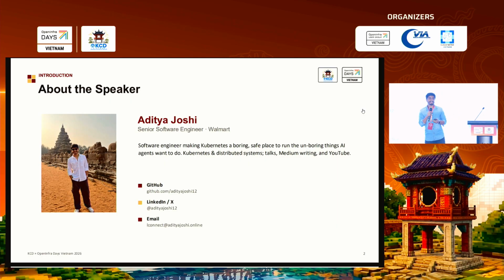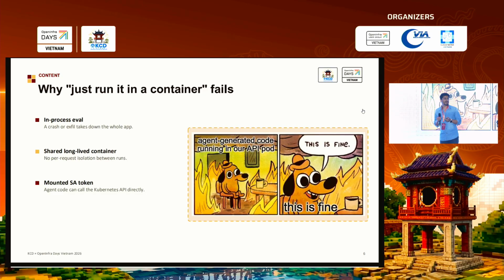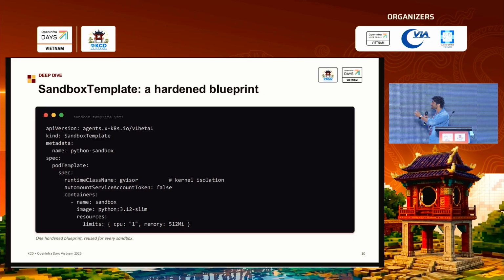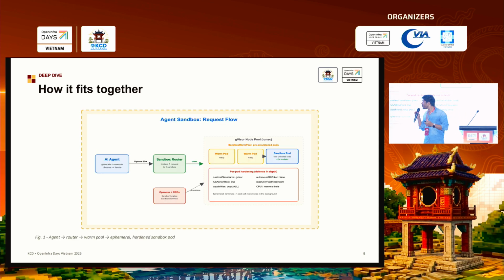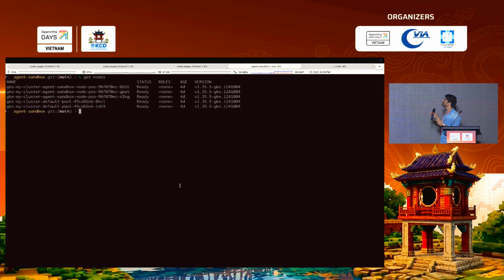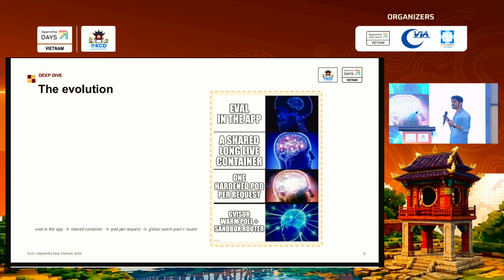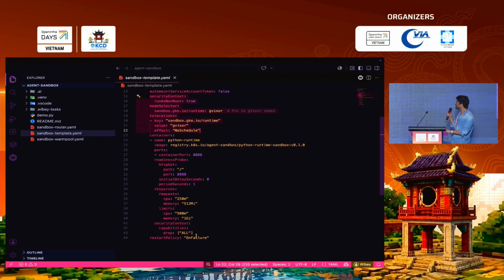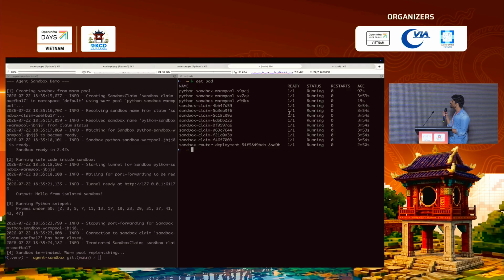Give Your AI Agents a Sandbox: Untrusted Code on K8s | Aditya Joshi (CNCF Kubestronaut)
Bài chia sẻ chuyên sâu: "Give Your AI Agents a Sandbox: Running Untrusted Agent Code Safely on Kubernetes" bởi ông Aditya Joshi (Senior Software Engineer | CNCF Kubestronaut & GDE) tại KCD & OpenInfra Days Vietnam 2026.

📌 Track: AI/ML Technology Innovation

💡 Tóm tắt nội dung chính:
- Rủi ro bảo mật từ AI Agent: Việc cho AI Agent tự sinh code và chạy `eval()` trực tiếp trên ứng dụng hoặc container dùng chung tài khoản Service Account là hiểm họa an toàn thông tin lớn.
- Giới thiệu Kubernetes Agent Sandbox: Dự án từ Kubernetes SIG biến cụm K8s thành lớp thực thi chuyên dụng dành riêng cho mã nguồn không tin cậy do AI sinh ra.
- Bộ CRD mới & Phòng thủ chuyên sâu (Defense-in-depth): Áp dụng `SandboxTemplate`, `SandboxWarmPool` kết hợp cách ly gVisor, loại bỏ Linux capabilities và tắt tự động mount Service Account Token.
- Phân phối dưới 1 giây (Sub-second Provisioning): Tự động khởi tạo Python sandbox bảo mật chỉ trong dưới 1 giây thông qua cơ chế Warm Pool và SDK `k8s_agent_sandbox`.

ENGLISH SUMMARY FOR GLOBAL AUDIENCE:
Topic: "Give Your AI Agents a Sandbox: Running Untrusted Agent Code Safely on Kubernetes" by Mr. Aditya Joshi (Senior Software Engineer | CNCF Kubestronaut & GDE) at KCD & OpenInfra Days Vietnam 2026.

💡 Key technical takeaways:
- Security Threat Model: Executing AI-generated code in-process using `eval()` or shared containers with mounted SA tokens is a major security anti-pattern.
- Introducing K8s Agent Sandbox: A Kubernetes SIG project that transforms the cluster into a hardened, purpose-built execution layer for untrusted agent code.
- Core CRDs & Defense-in-Depth: Leveraging `SandboxTemplate` and `SandboxWarmPool` CRDs alongside gVisor isolation, dropped Linux capabilities, and disabled SA token automounting.
- Sub-Second Provisioning: Achieving sub-second warm-pool sandbox spin-up for interactive agents using the `k8s_agent_sandbox` Python SDK.

VỀ CỘNG ĐỒNG VIETNAM OPEN INFRASTRUCTURE COMMUNITY
Vietnam Open Infrastructure Community là cộng đồng kết nối các chuyên gia, kỹ sư và người yêu thích công nghệ Hạ tầng mở, Cloud Native, Kubernetes, DevOps & System Architecture tại Việt Nam.